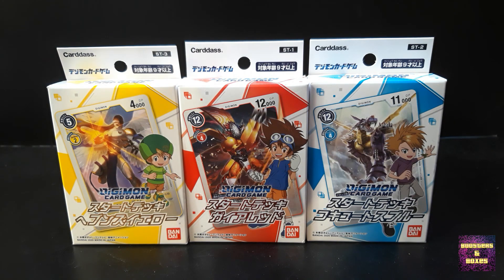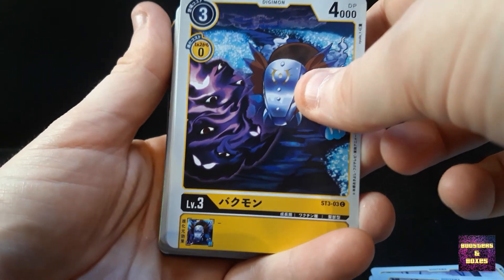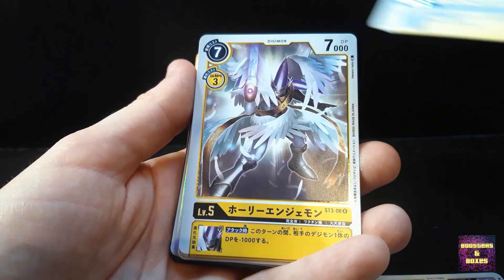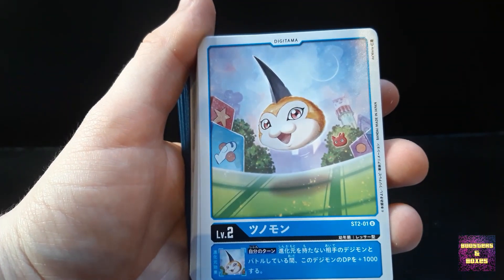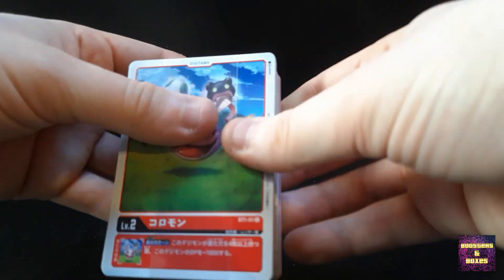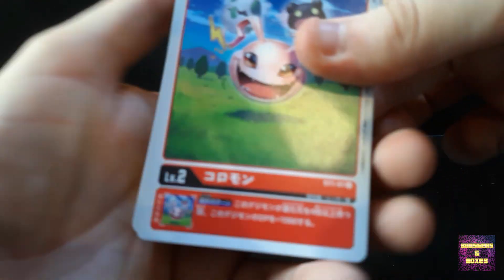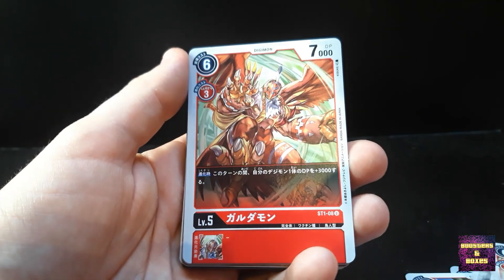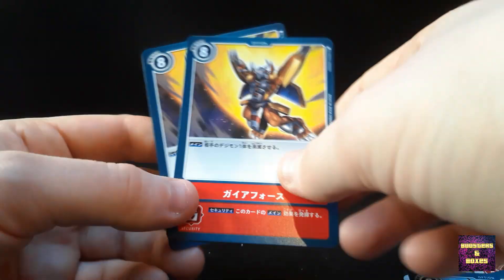All 3 Starter Decks Unboxing - Digimon Card Game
In this video, we open the 3 Digimon Starter Decks for the new Digimon Card Game! Fight with Digimon such as Agumon, Gabumon and Patamon!

- Gaia Red: Light the fire in your heart with the deck that focuses on destroying your opponent with force! The Gaia Red deck is centered around Tai and his partner Agumon.

- Cocytus Blue: If you prefer to freeze your opponent's source cards and weaken it, this deck is for you! It features Matt and his partner Gabumon.

- Heaven's Yellow: Open the gates to heaven with the deck that controls the ability to weaken your opponent's Digimon while restoring your own! It includes T.K. and his partner Patamon.
My other channels:
Discord server:
Support Charity & the channel with Humble Bundle!
Special thanks to my Patrons:
Lord Tier:
○ Kain
Knight Tier:
○ Patrick Fry